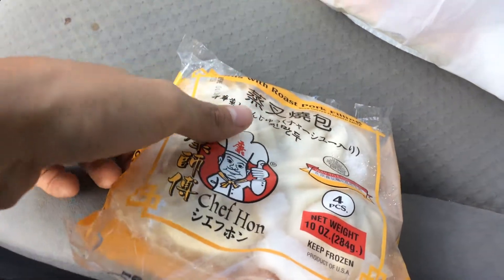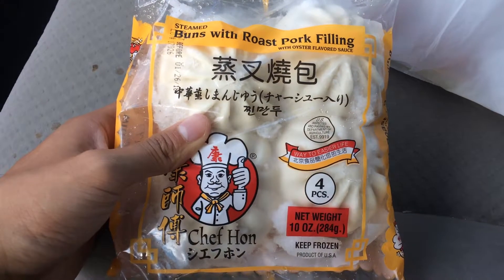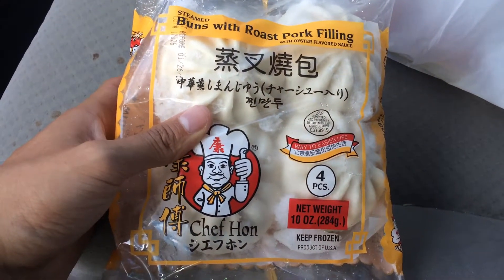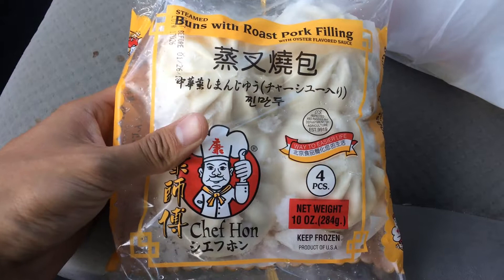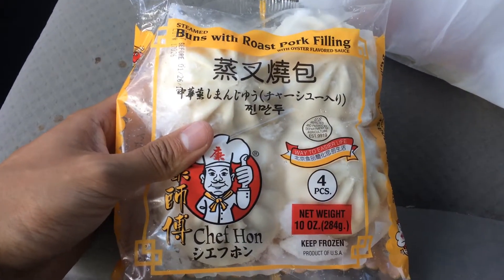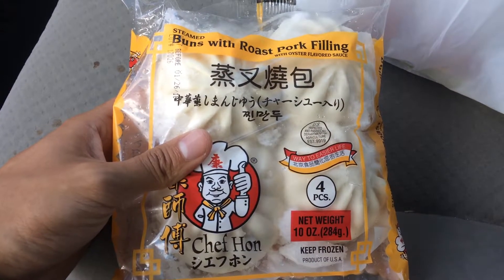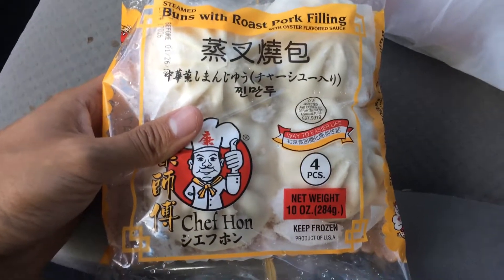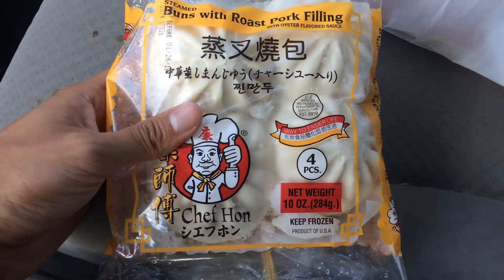MY FAVORITE ASIAN WEIRD FOOD!!